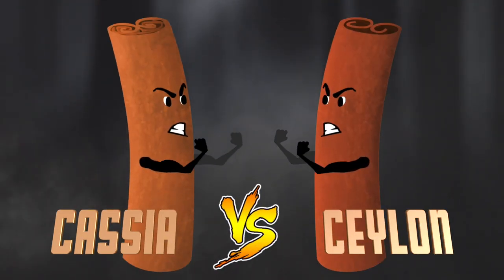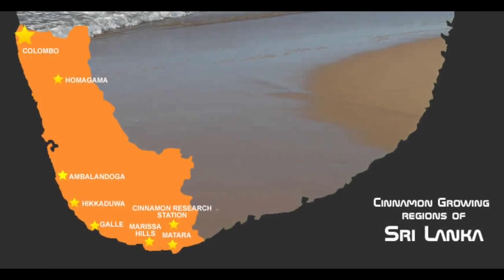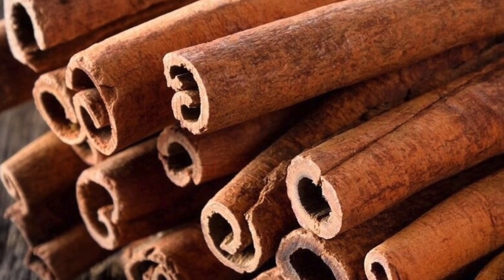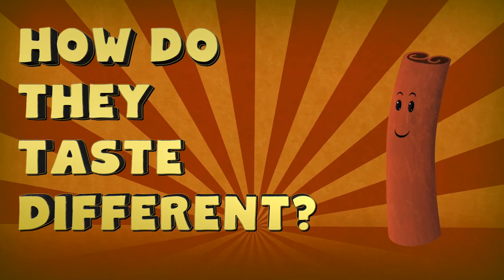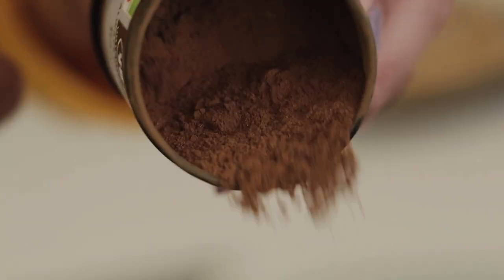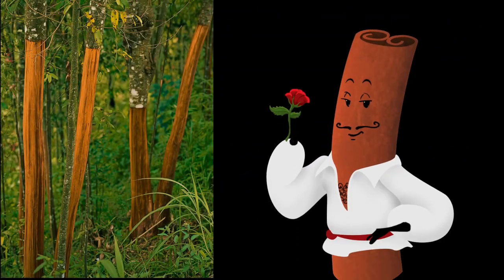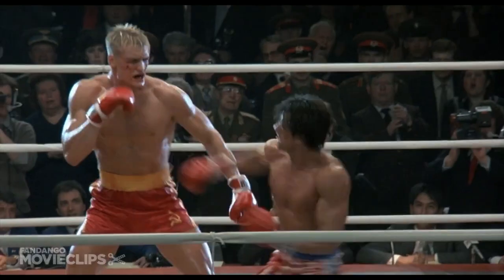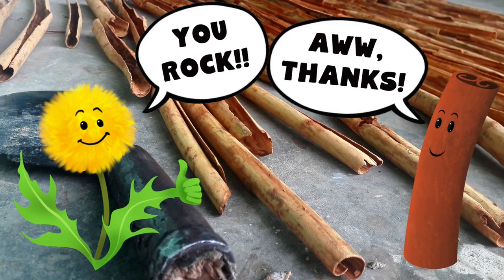Cassia and Ceylon Cinnamon - What's the difference?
Cassia and Ceylon Cinnamon - What's the difference? I will be answering that question in detail in today's video.

0:00 Intro
0:11 Where are they from?
1:10 How do they look different?
1:53 How do they taste different?
3:10 How are they chemically different?
4:10 Final thoughts